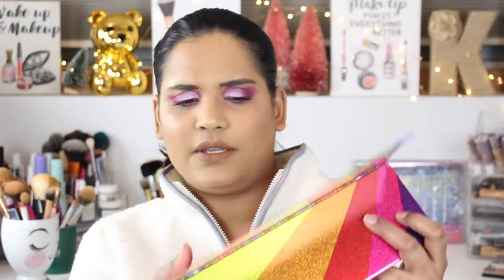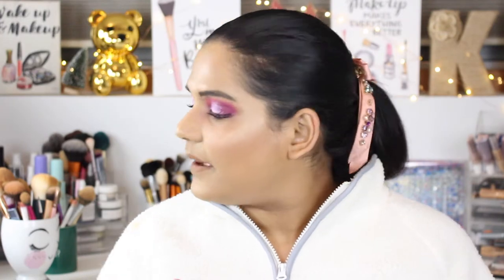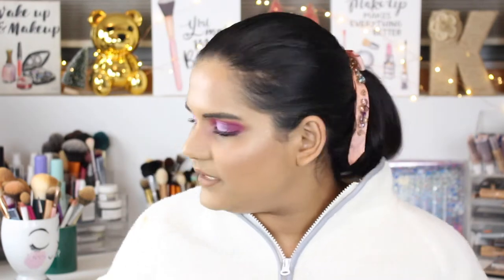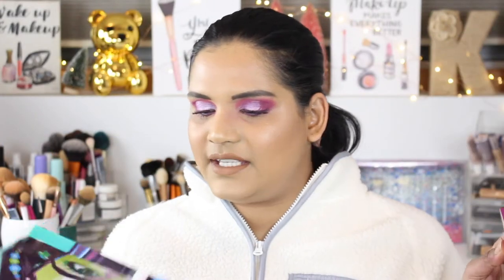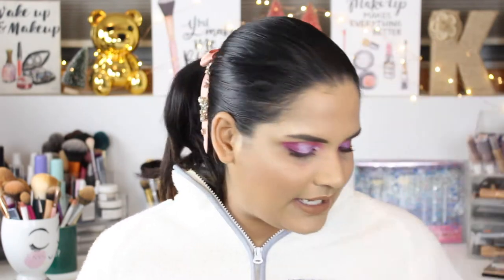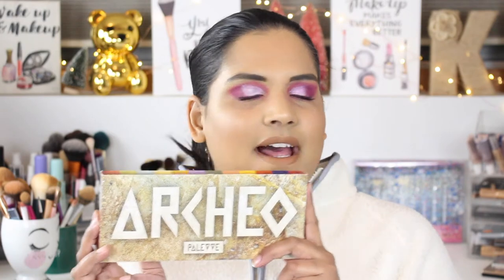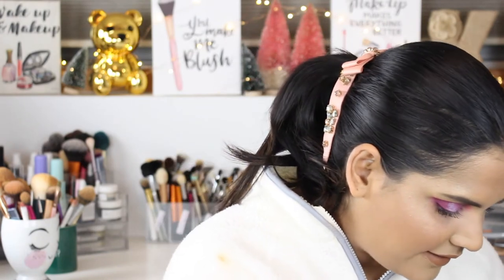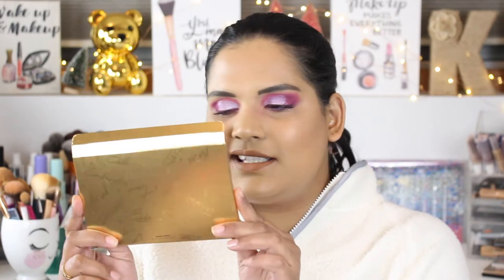I HOARD MAKEUP PACKAGING | Karen Harris Makeup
Hi, in today's video i will be I am showing you my basket full of makeup packaging that i have accumulated over the year. when you are seeing this i am in France. thanks for watching!

- - Outfit Details - -
Top - old navy
- - Makeup Details - -
Foundation -
Eyeshadow -
Lipstick -

1. How old are you ? 29
2. Where are you from ? Sri Lanka
3. Where do you live ? Fargo ND
4. Shade reference ?

Tripod - AmazonBasics 60-Inch Lightweight Tripod
Lights - LimoStudio Photo Video Studio 2400 Watt Softbox